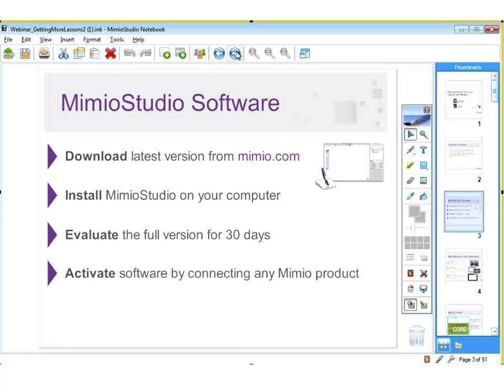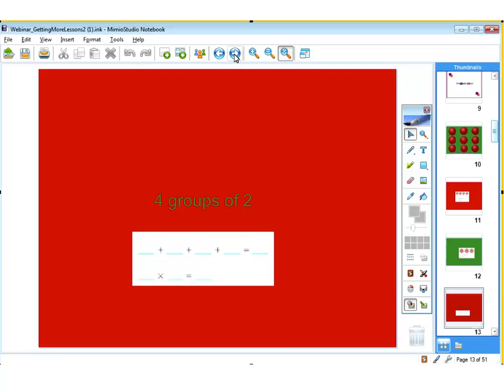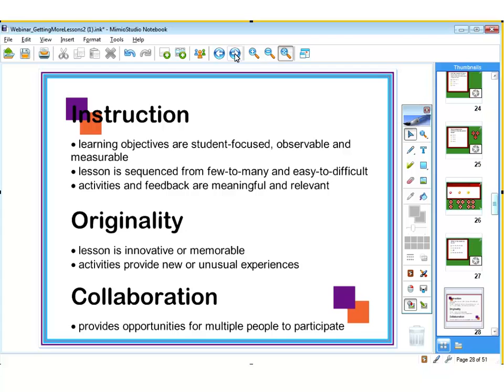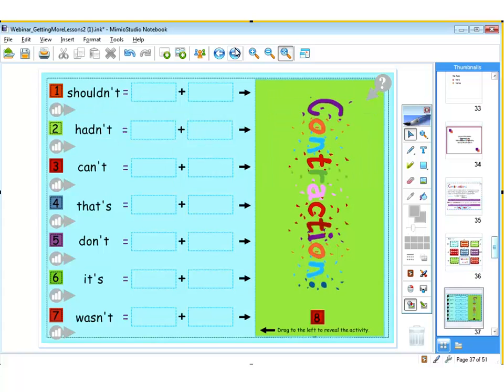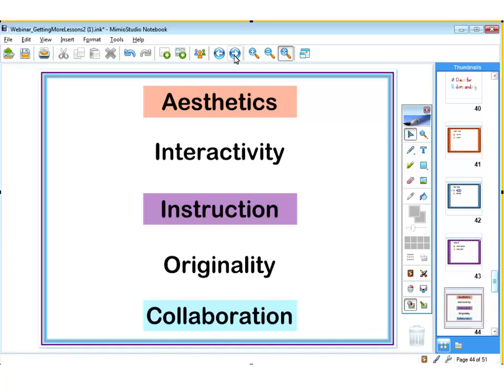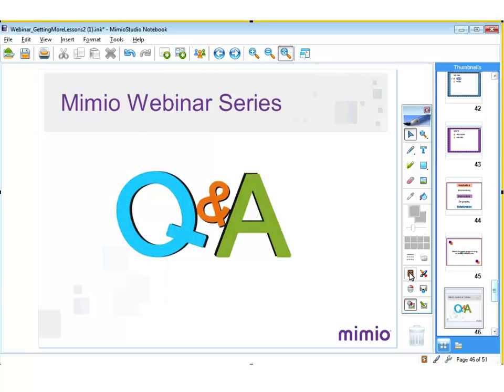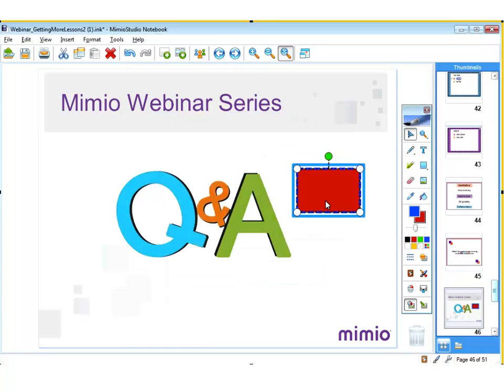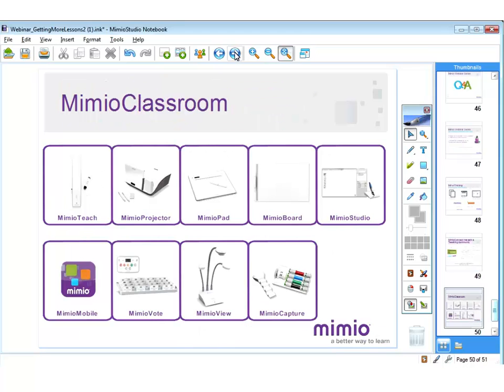Webinar Series: Getting More From Your Lesson with Mimio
Effective lesson design encourages student engagement, interactivity, and collaboration, and facilitates assessment. Start with your existing lessons or ones found on mimioconnect.com, and learn how to make them even better with Mimio technology.  This is part of the Mimio Webinar series.